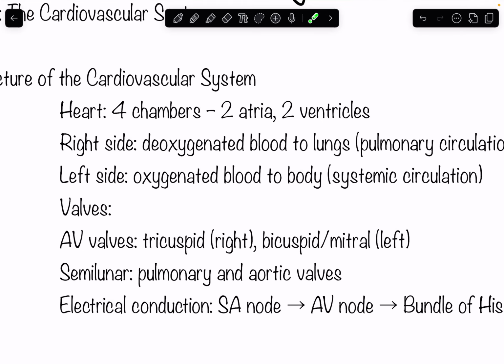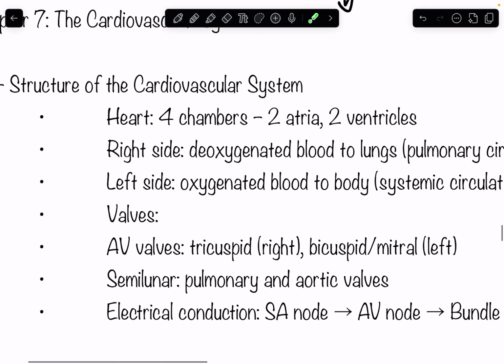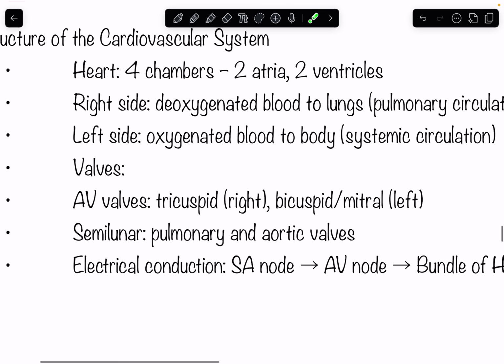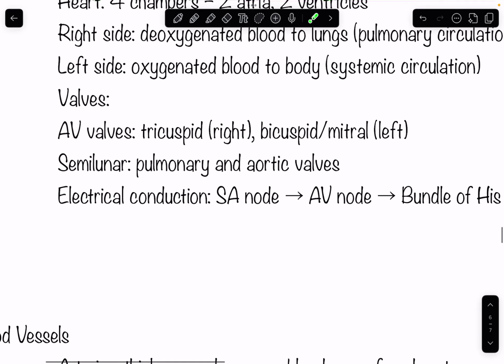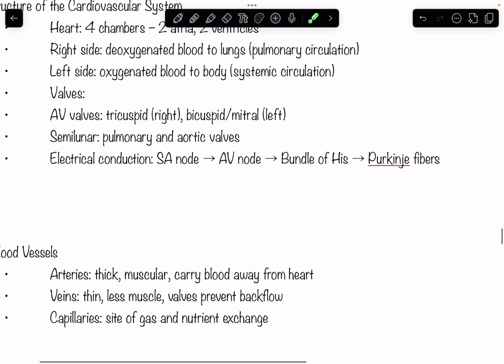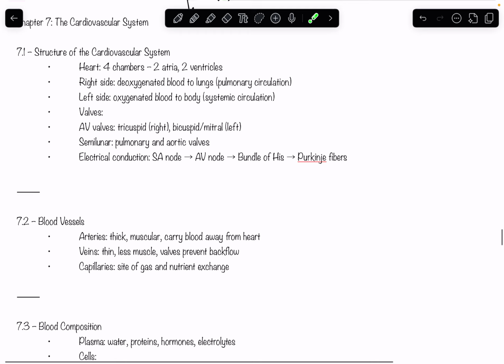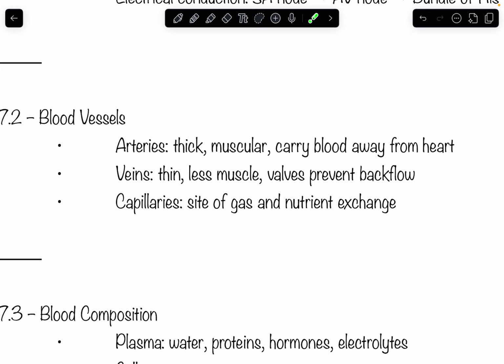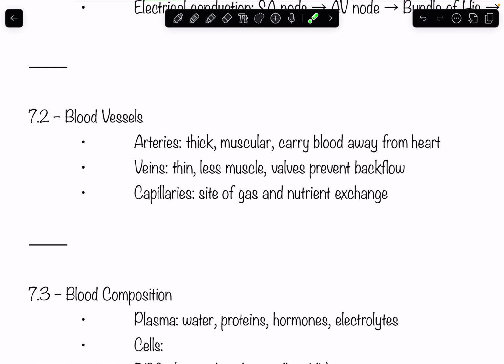MCAT biology chapter 7.1-7.2 cardiovascular system and blood vessels